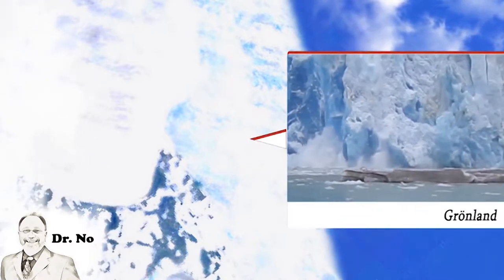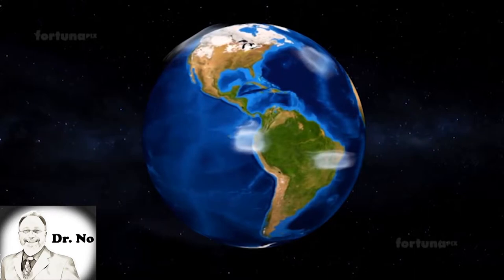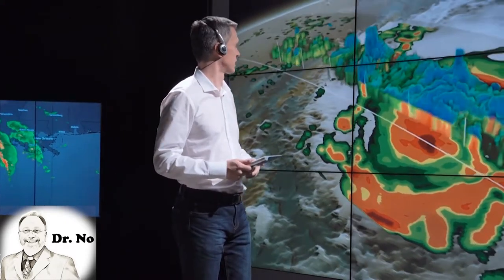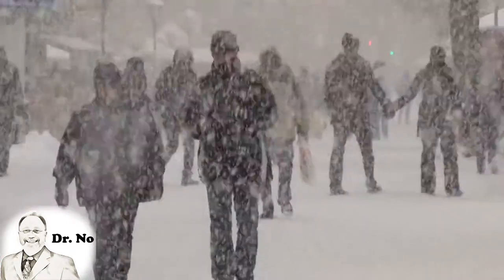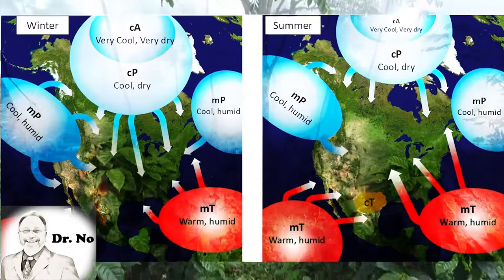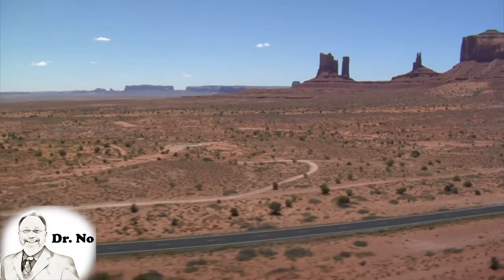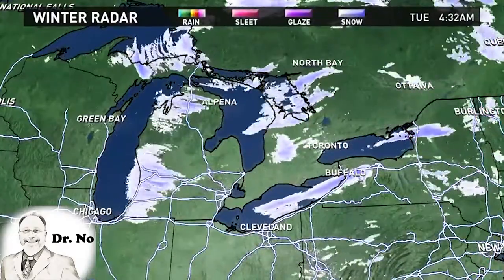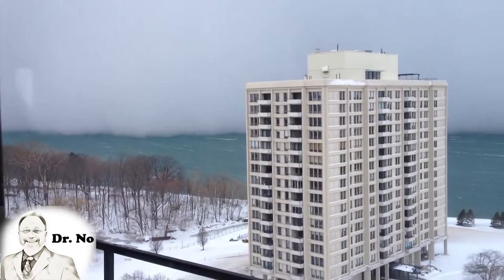8.1 Air Masses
Topics discussed in this video 1

Air Masses affecting North America

Maritime Tropical
Maritime Polar
Continental Arctic
 Continental Tropical
Air Mass Modification

Is it going to rain or will it be a sunny day?

How often do we have this conversation? Weather affects our lives more than we realize, directly or indirectly. Several historical events were affected by weather: (source : The Farmers Almanac)

 In 1588, severe weather defeated the Spanish Armada and propelled England to become the world's dominant power for the next three centuries.
 In 1776, fog kept the American revolution alive, allowing George Washington to move his troops without the British army noticing, otherwise it would have been the end of the American revolution.
In 1812, Napoleon was defeated by the Russian winter-- it was the beginning of the end of his empire.
In 1944, the most important weather-related event of World War II happened on D-Day, where the allied meteorologist forecasted a break in the weather conditions on June 6 allowing the invasion.
These are some examples of how the weather has been playing an important role in human history.  From 650 BC when the Babylonians learned to predict the weather from cloud patterns, up until now when supercomputers analyze hundreds of thousands of PFLOPS (1015 floating point operations per seconds). Even with all the technology, we cannot forecast the exact time rain will stop.